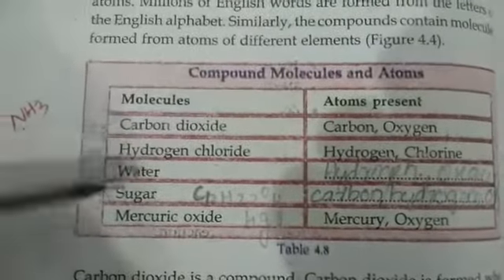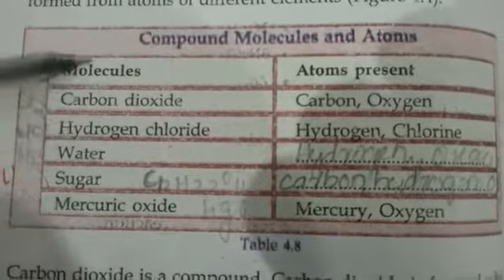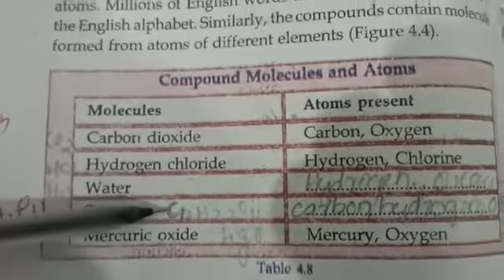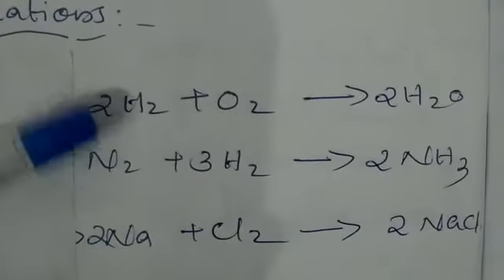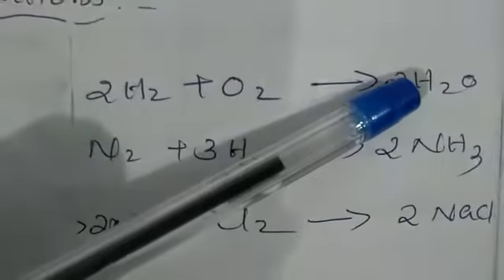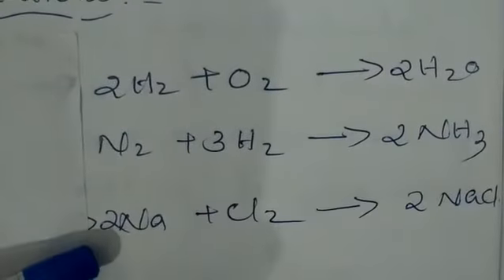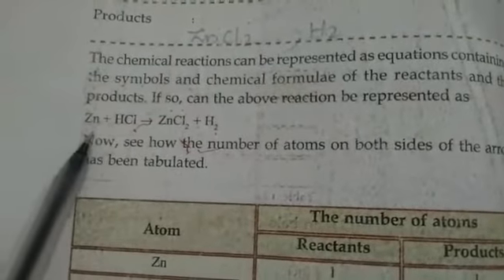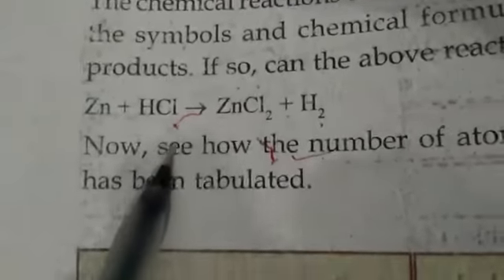Chemistry_std-8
study material

session-14